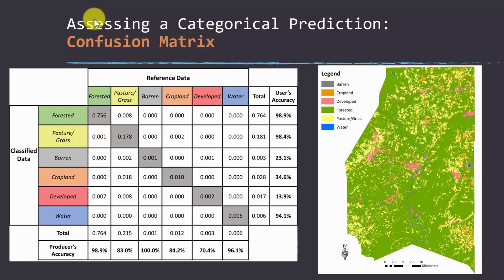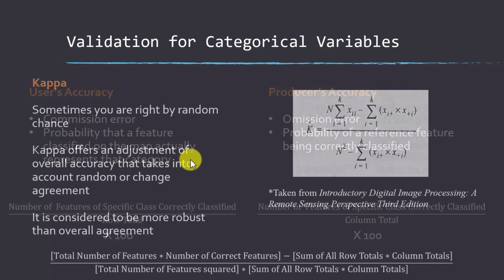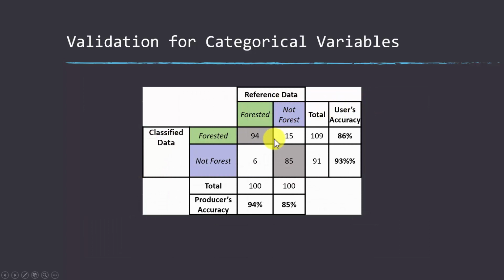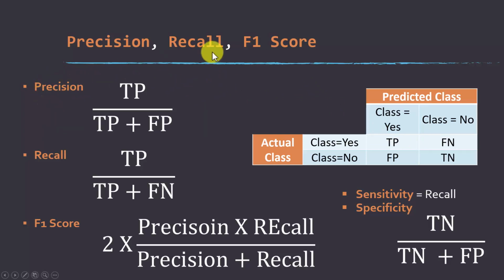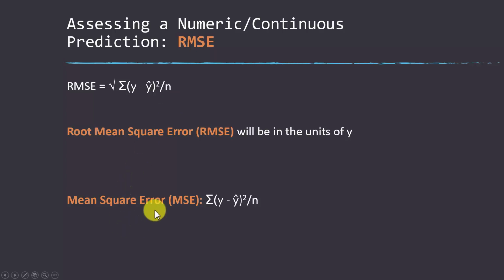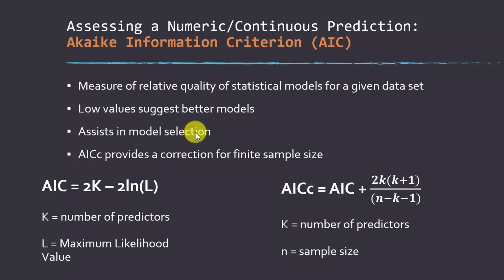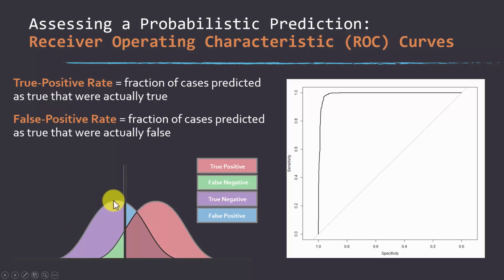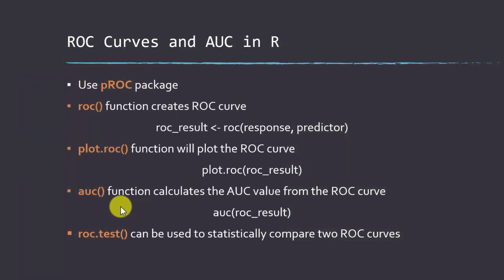Geospatial Machine Learning in R: Part 5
Fifth part of video series relating to using machine learning to make spatial predictions using spatial data. In this video series, we will use R and the caret package to make models. This video discusses model assessment methods including error matrices, precision, recall, RMSE, R-squared, AIC, and ROC curves.